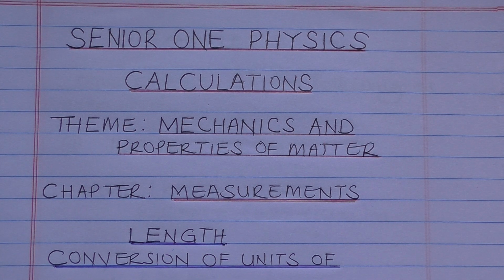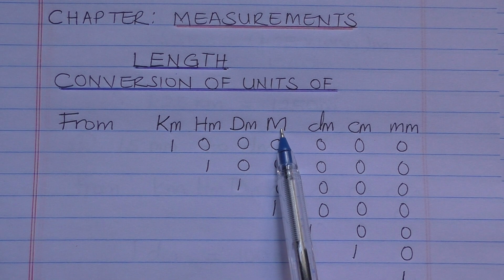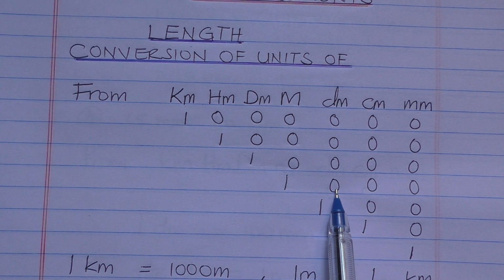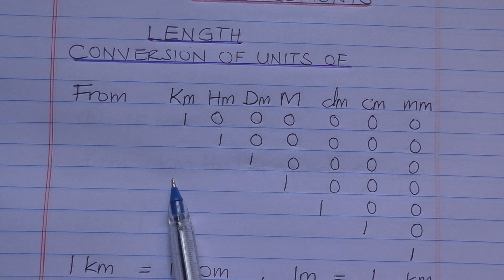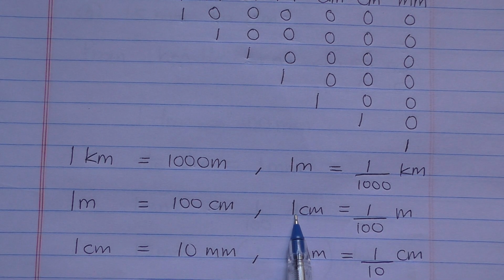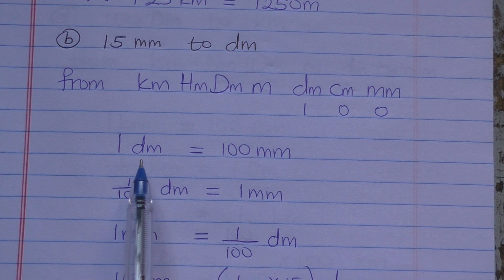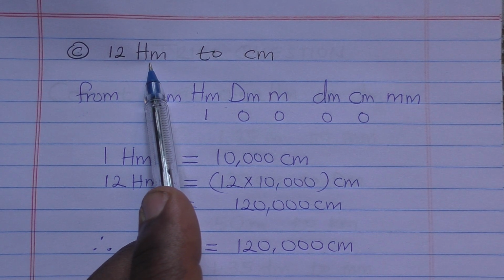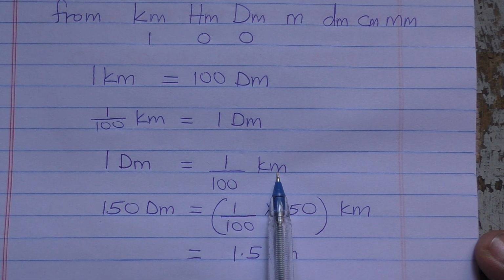SENIOR ONE PHYSICS CALCULATIONS (CONVERSION OF UNITS OF LENGTH)